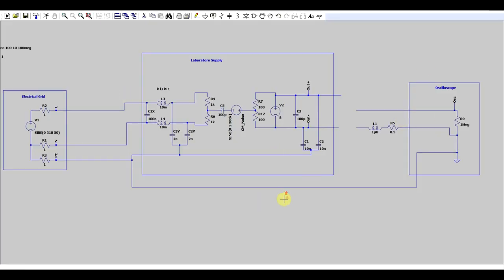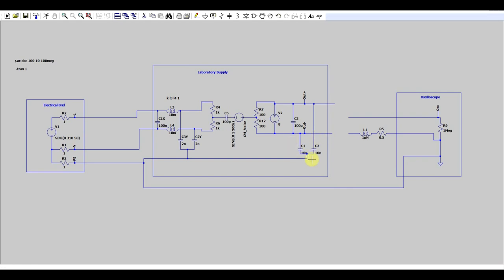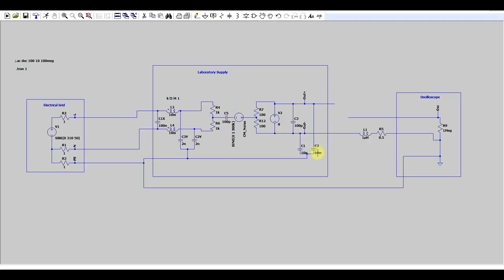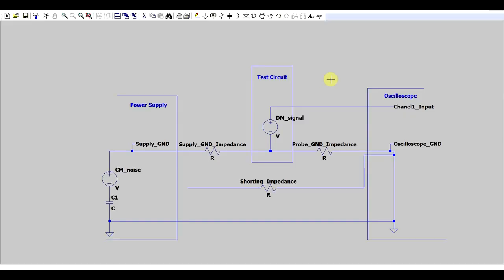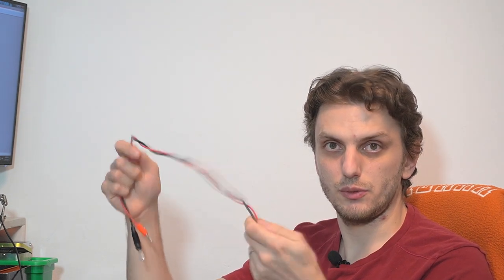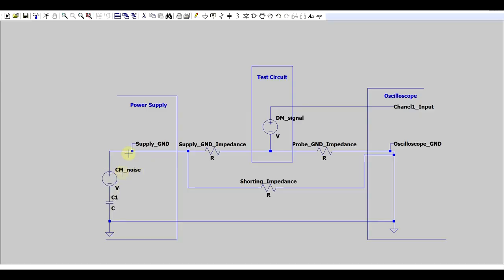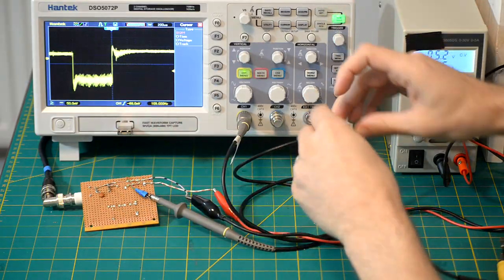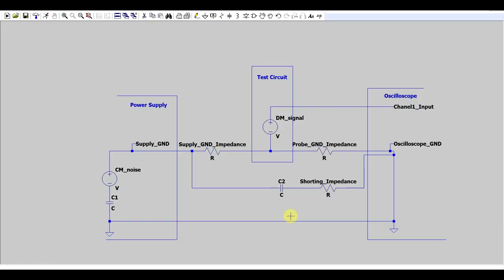Electronics tutorial - Filtering unwanted common mode noise from your oscilloscope measurements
#72 In this video I revisit one of the problems I have with my equipment, and that is the common mode noise coming from my bench supply. Previously I improved on this by hacking into the power supply, but today I will attempt to remove the common mode noise by an external method, so something that does not involve modifying the equipment.